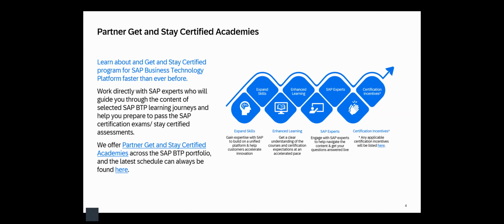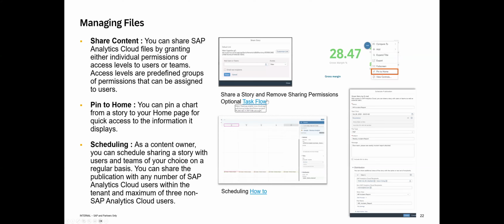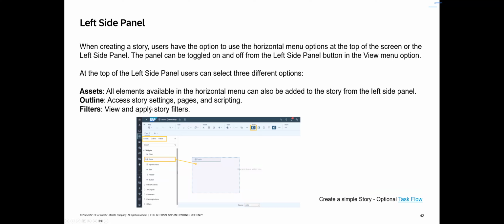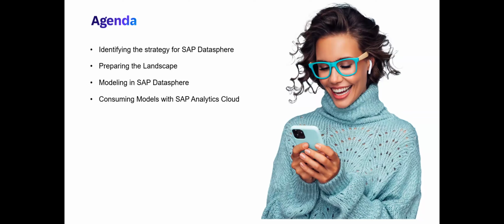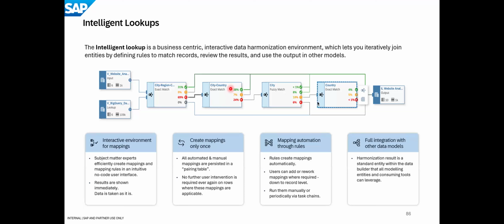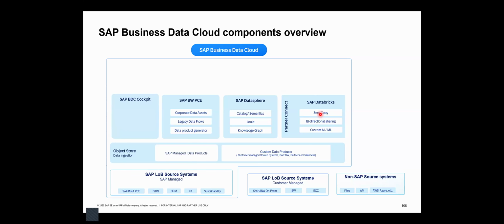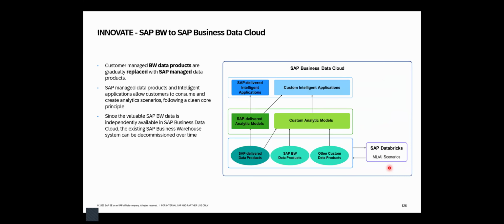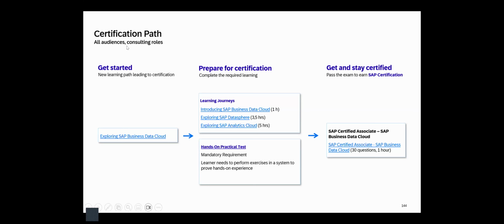Academy for SAP Business Data Cloud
Introduction to BDC.
Introduction and walk-through to SAC.
Introduction and walk-through to Datasphere.
Introduction to SAP Data products.
walk-through to BDC.